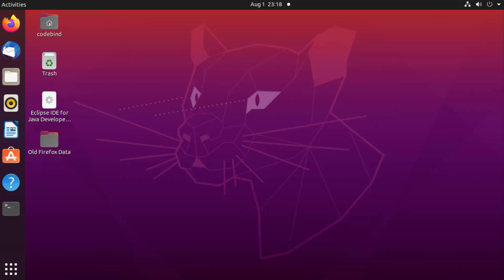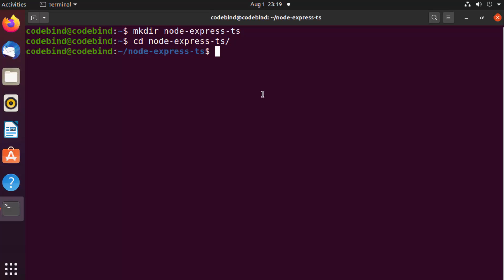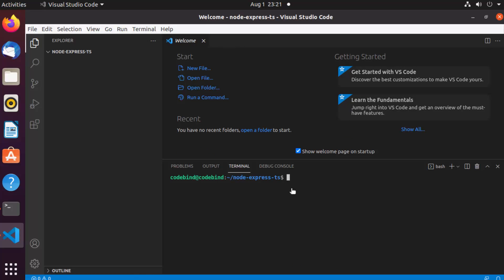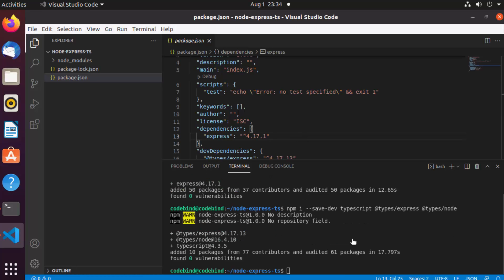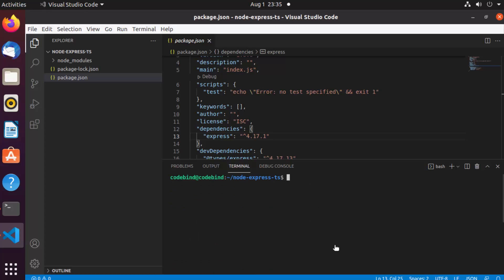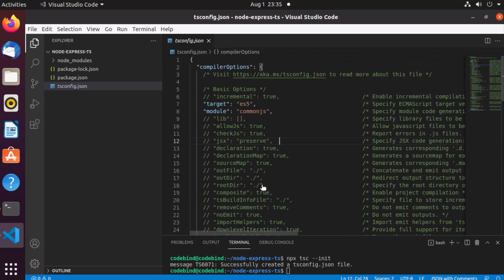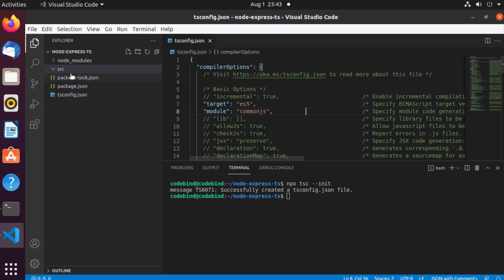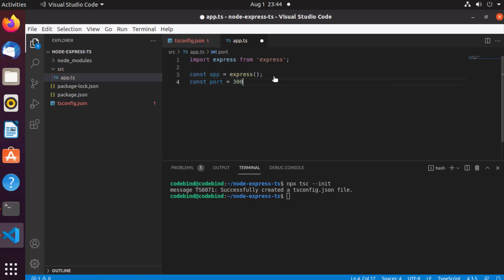How to Setup a Node Express API with TypeScript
In this video, you'll learn how to build up a TypeScript project with Node. You'll use TypeScript to create an Express application and then transpile it to clean, dependable JavaScript code.

Learn how to use TypeScript in a Node.js and Express project in this tutorial. It should be noted that the goal of this post is to show how to develop a project using the frameworks and programming languages specified.